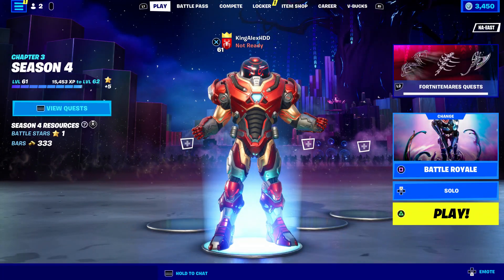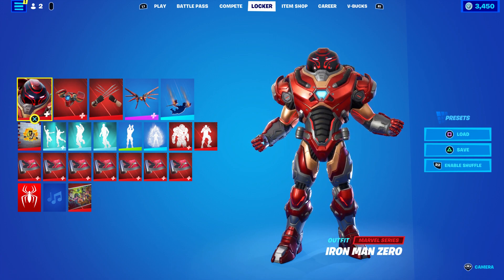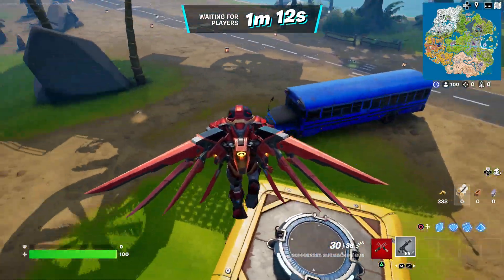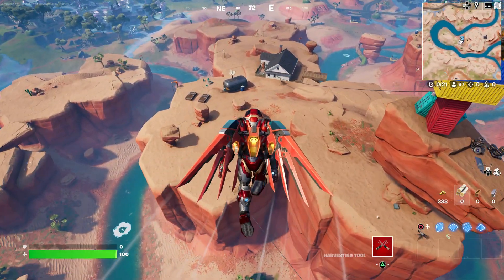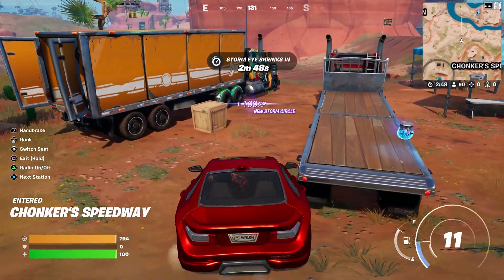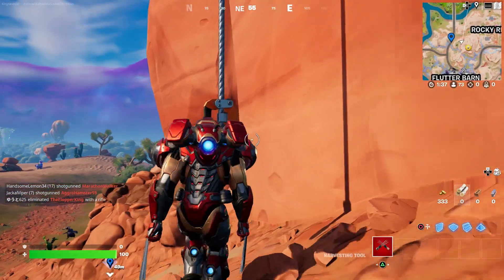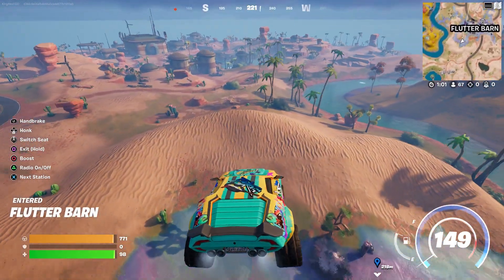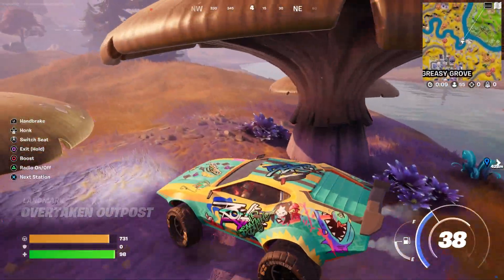Where to find Planes Location in Fortnite! (How to Get Planes Location)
What’s up guys in this Fortnite battle royale video I’m gonna be showing you guys Fortnite in Fortnite battle royale for Battle royale and Planes which is a Planes and is Planes with a Location and Locations for Planes Fortnite which is Fortnite Planes is Planes Fortnite is Planes Fortnite map and Planes Fortnite chapter 3 is Planes and Planes is the Planes for Fortnite Planes which is honestly amazing. Hopefully you guys enjoyed this video!